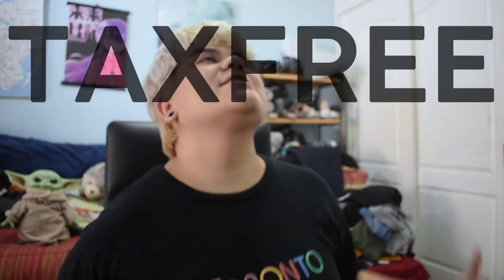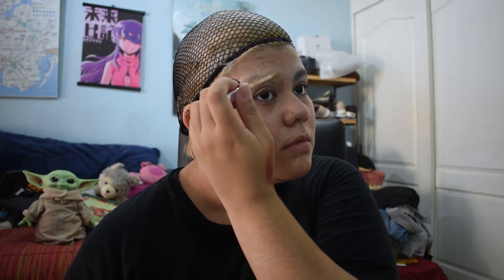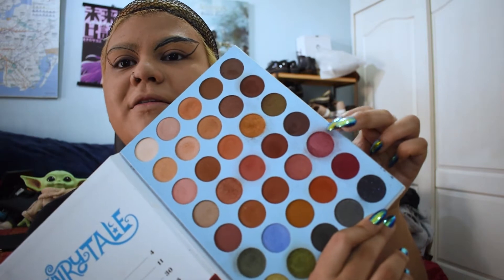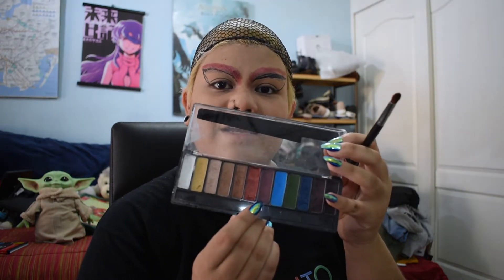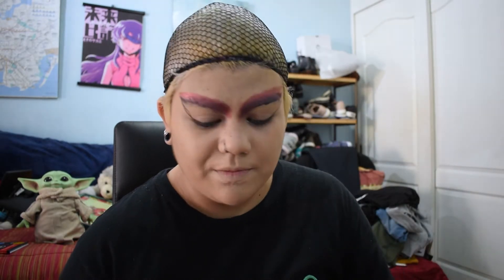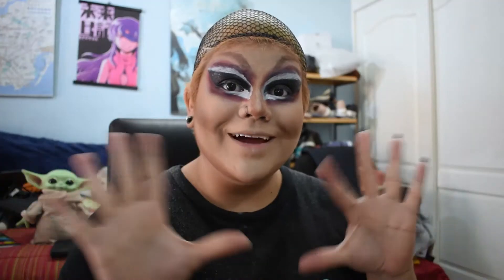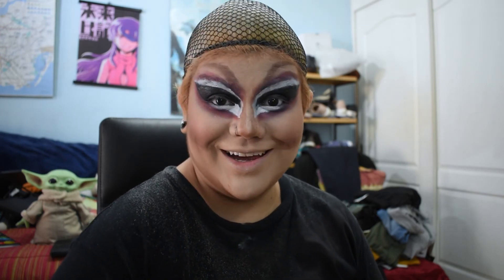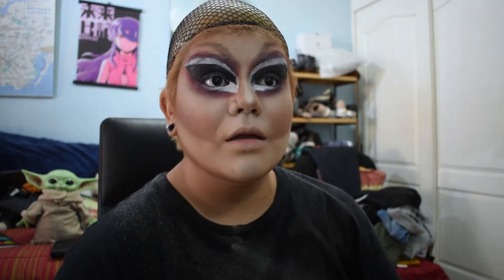TRIXIE MATTEL Makeup Transformation (Surprisingly NOT A Fail)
I attempt to do Trixie Mattel makeup...
The second video in the series of Drag Makeup Transformations.
Come along for the journey!!